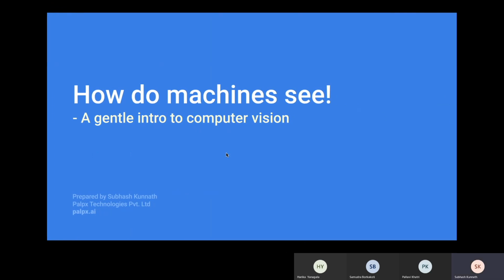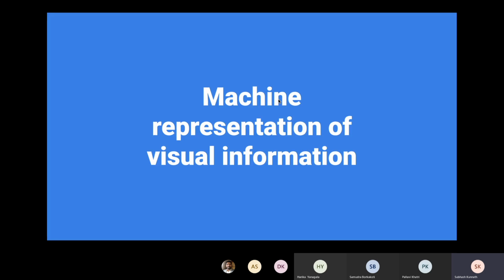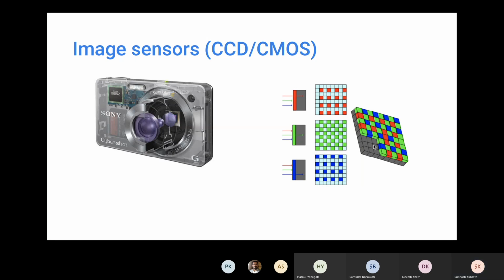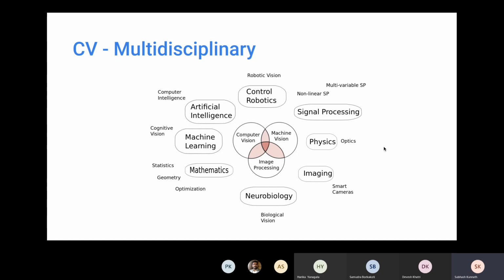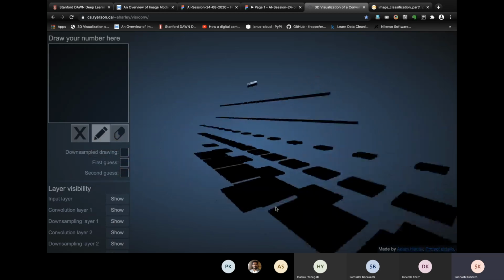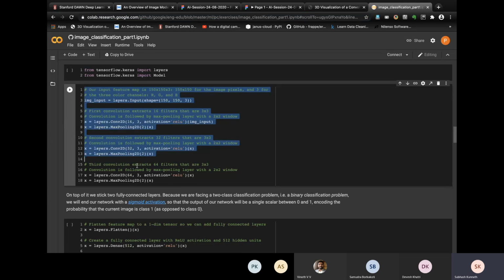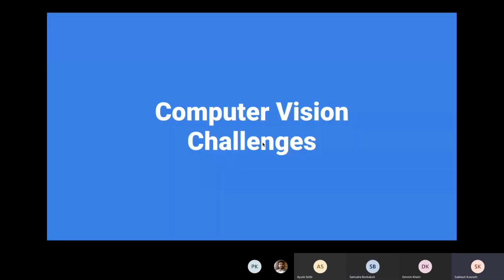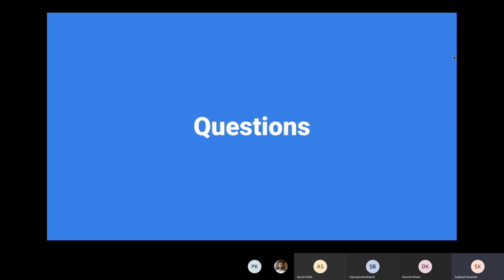How do machines see! A gentle intro to computer vision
Computer vision is an interdisciplinary field that deals with computers to gain high-level understanding from digital images or videos. From the perspective of engineering, it seeks to automate tasks that the human visual system can do.
AI-driven video analytics solution for different use cases for businesses. Get in touch with us for to turn your crude video into impactful intelligent analytics.